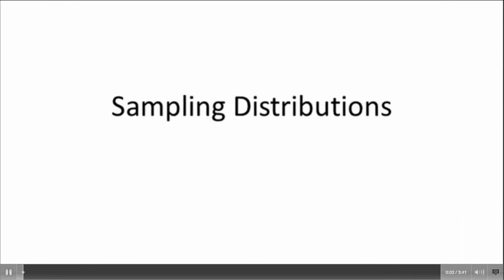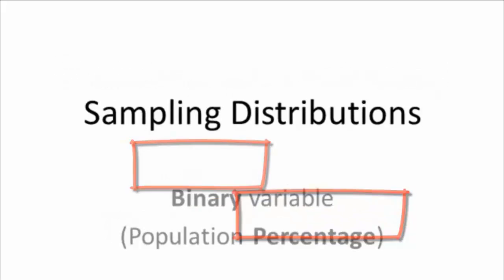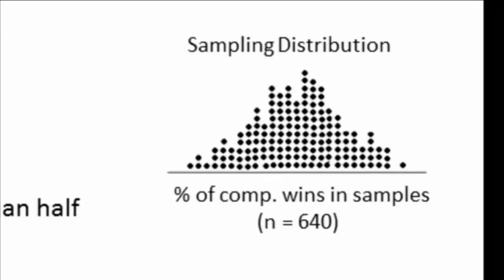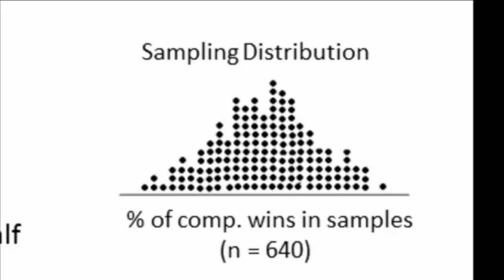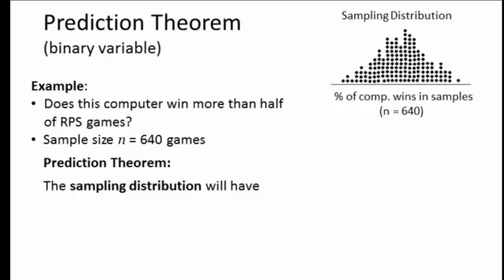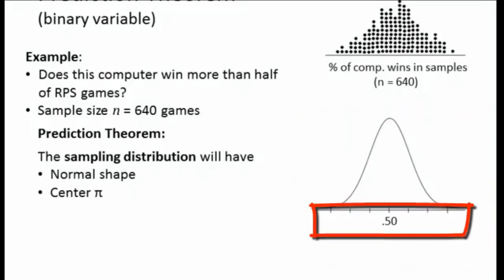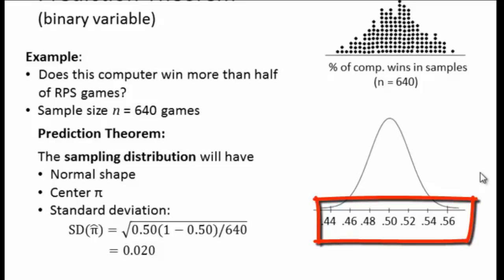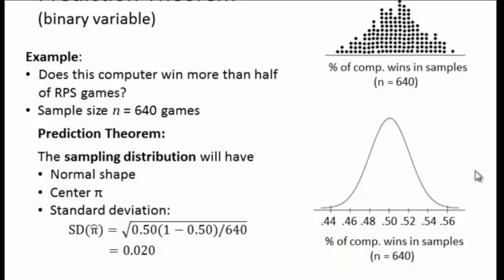Sampling Distribution (binary)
Defines sampling distribution for binary variables; explains application of Prediction Theorem.